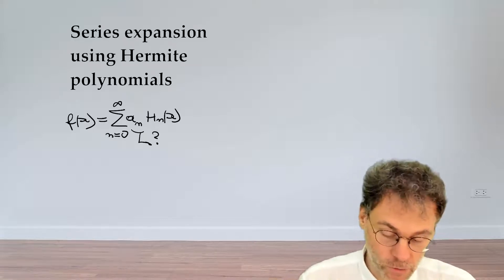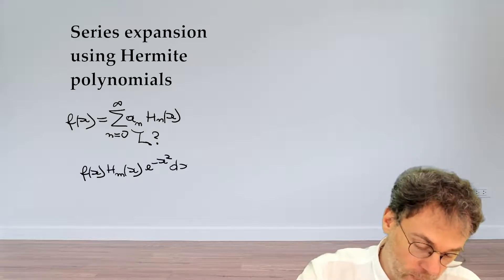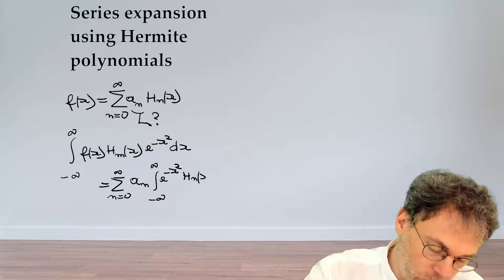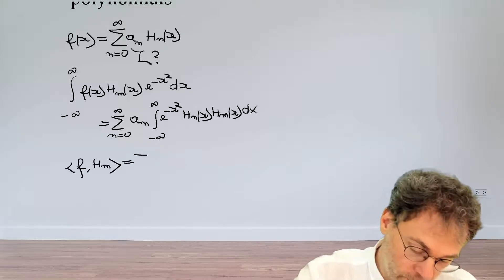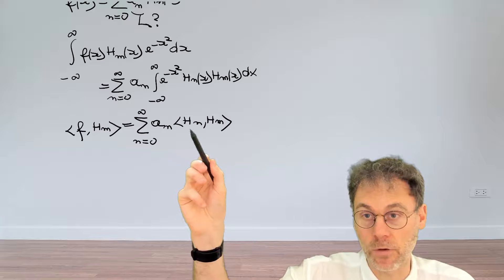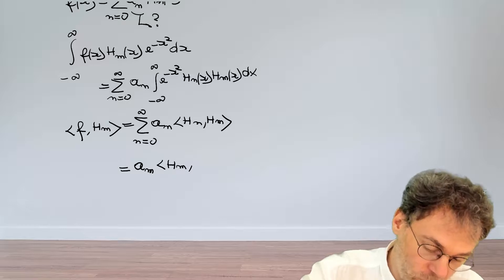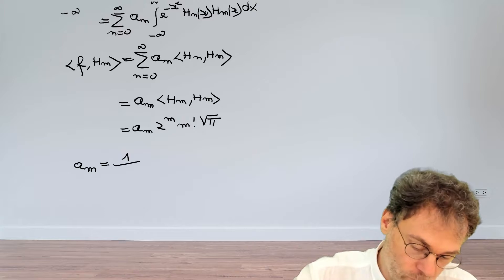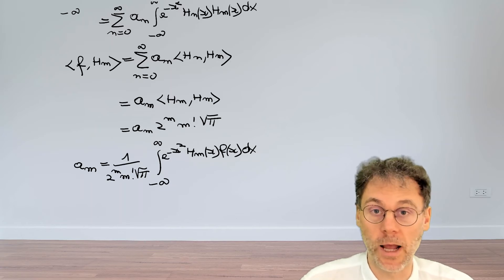Series expansion using Hermite polynomials